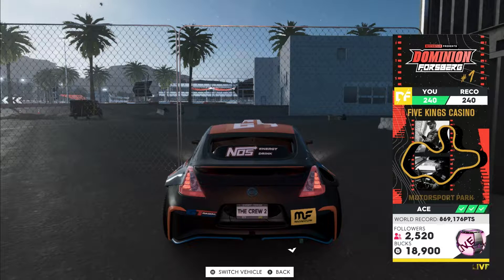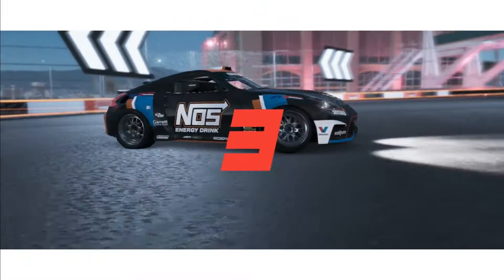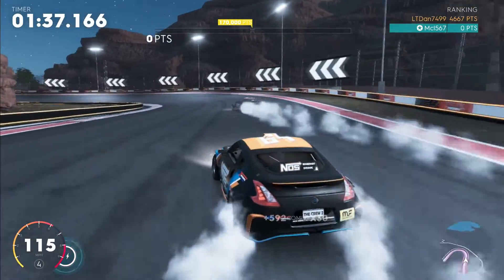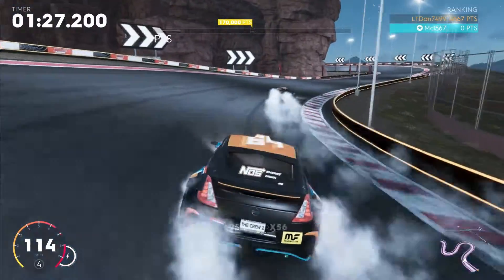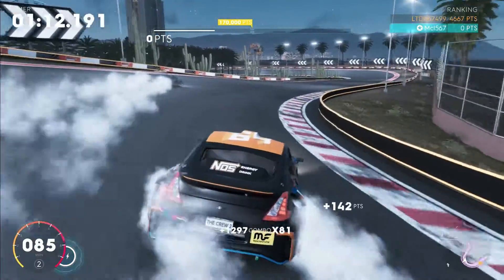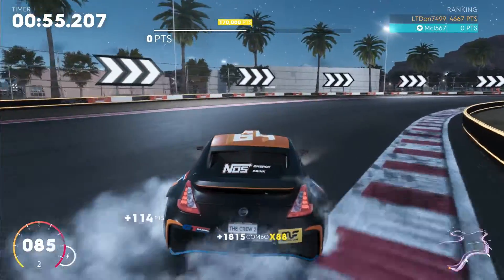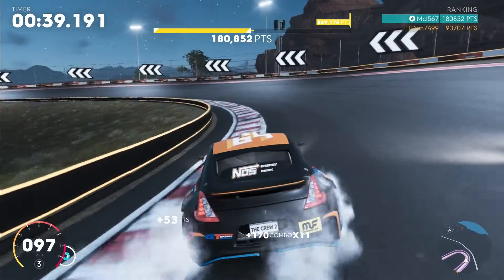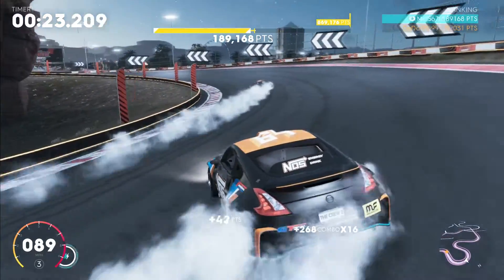trying out nissan 370z pro drift on crew2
what do you think of the nissan370z pro drift